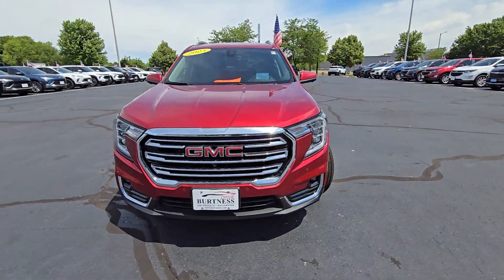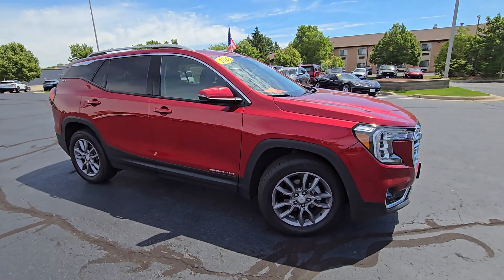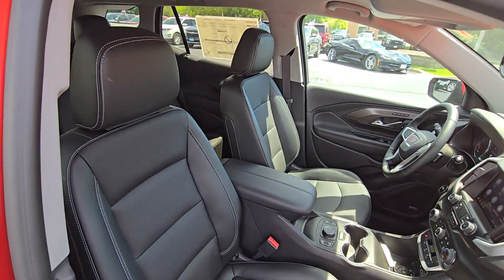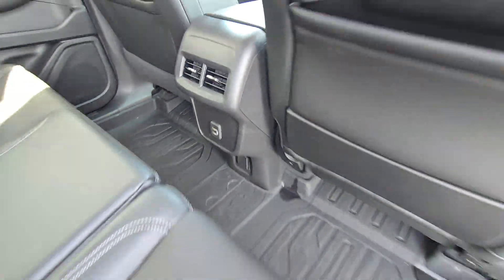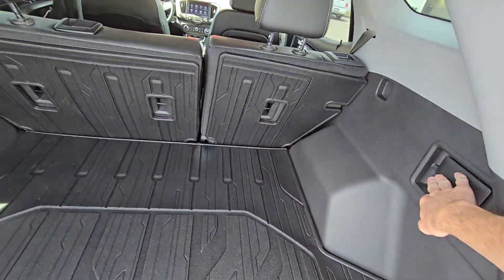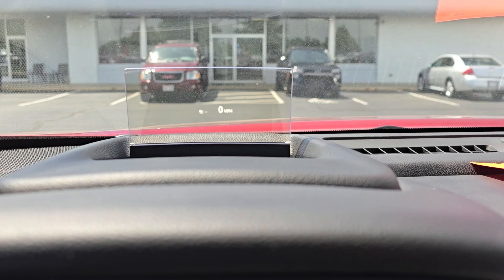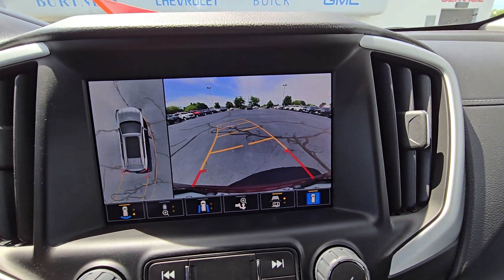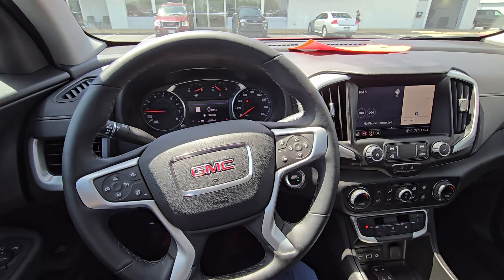23 Terrain G3096